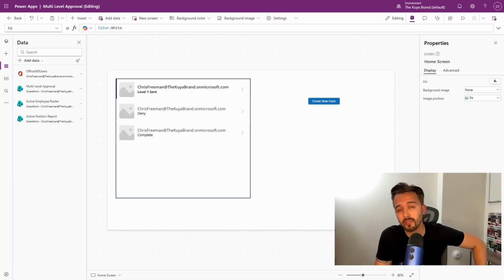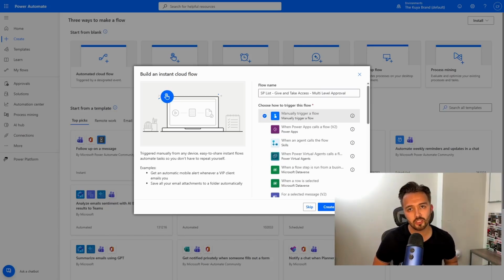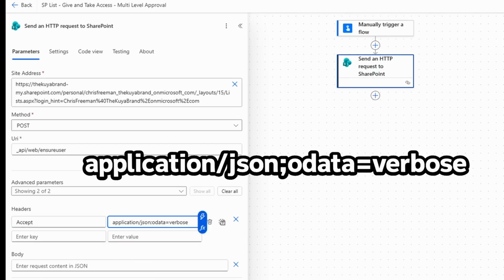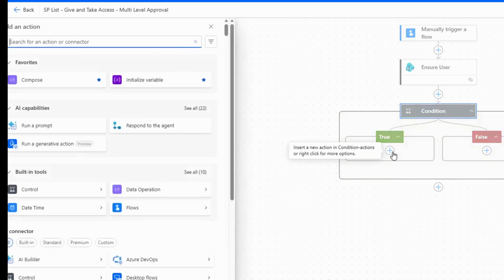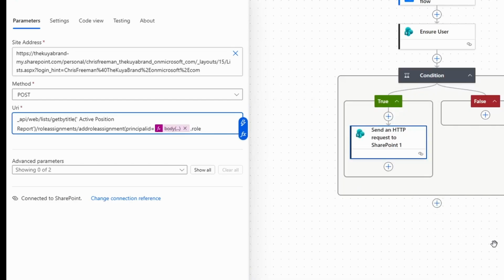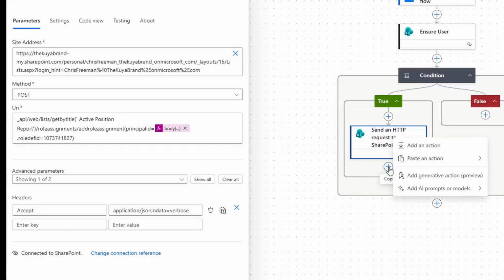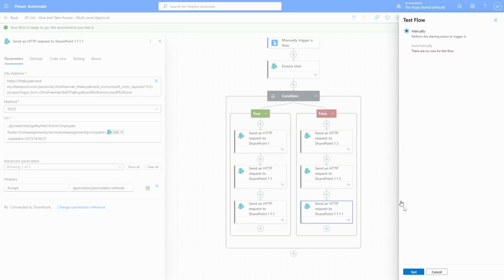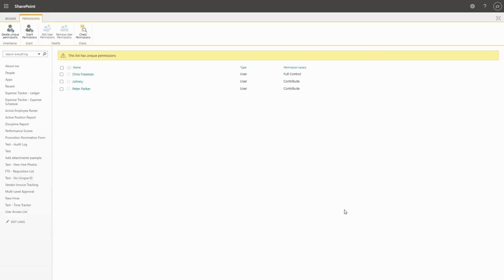Automate SharePoint List Permissions with Power Automate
🚀 Automatically Manage SharePoint Permissions with Power Automate

Tired of manually granting users access to every SharePoint list behind your Power Apps?

In this video, I'll show you how to automate SharePoint list permissions using Power Automate. We'll dynamically grant and remove access to multiple SharePoint lists at once, making onboarding, offboarding, and user access management completely automated.

This solution is perfect for:
• employee onboarding
• employee offboarding
• SharePoint security management
• Power Apps data source permissions
• HR automation
• Microsoft 365 governance

In this video you'll learn:
✔ How to use the SharePoint Ensure User API
✔ How to send HTTP requests to SharePoint
✔ How to automatically grant SharePoint permissions
✔ How to remove user access dynamically
✔ How to assign Read, Contribute, Edit, and Full Control permissions
✔ How to manage multiple SharePoint lists in a single flow
✔ How to build a scalable access management process

We'll also cover:
• role definition IDs explained
• SharePoint permission levels
• Power Automate HTTP requests
• onboarding and offboarding workflows
• employee roster integrations
• automating Power Apps background data source access

By the end of this video, you'll know how to build a fully automated SharePoint permissions system that grants and removes access across multiple lists without manual intervention. This is a critical step toward creating truly hands-off Power Apps and SharePoint environments.

00:00 - Intro
00:57 - Look at the Multiple SP Lists
01:28 - Start the Power Automate
02:09 - Ensure User
02:30 - Get the Site Address of Personal SP List
03:04 - Ensure User Uri
04:38 - Control Give or Take User Access
05:08 - Send an HTTP Request to SharePoint (again)
05:26 - Send an HTTP Request Uri
07:06 - Different User Access Types
09:08 - Take Access from User in SP List
09:59 - Test the Flow
12:01 - Closing Thoughts